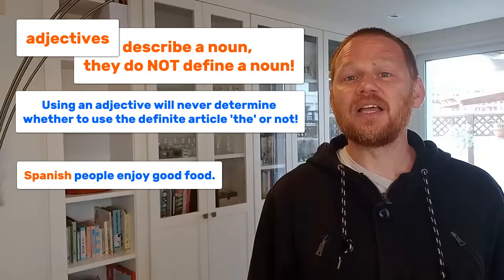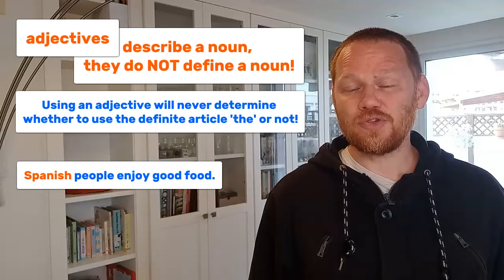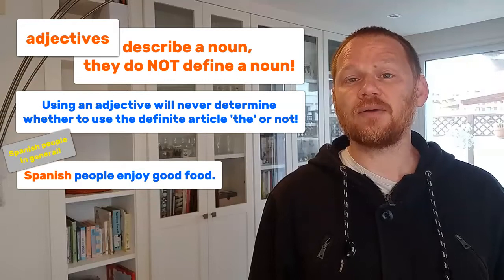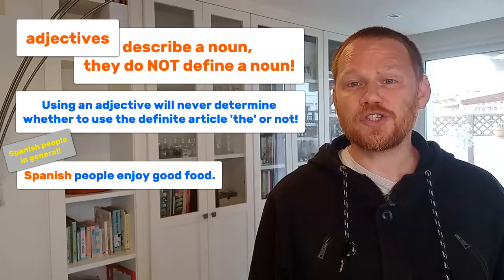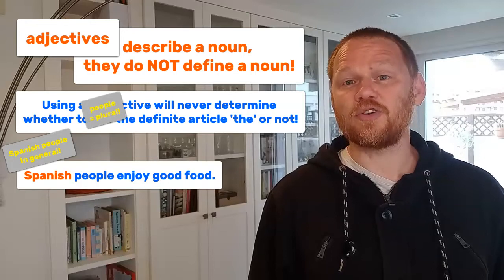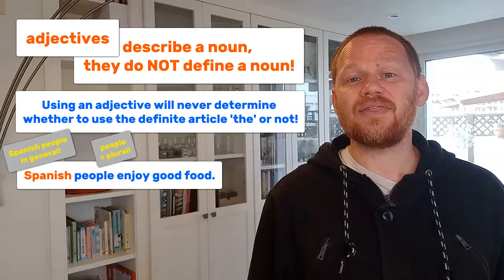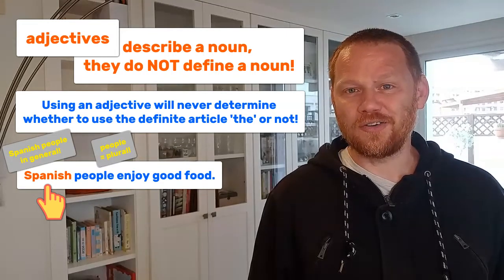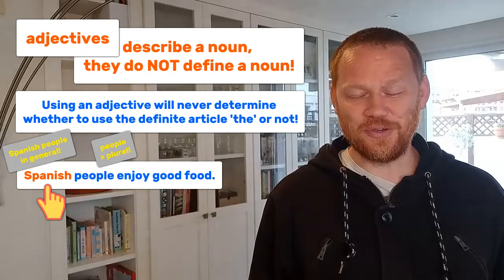Uses of the articles: definite and indefinite articles!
In this video, I explain how to use the articles correctly: when to use a definite article ‘the’, when to use an indefinite article ‘a(n)’, if you have to use any at all.

I hope you'll learn something!!